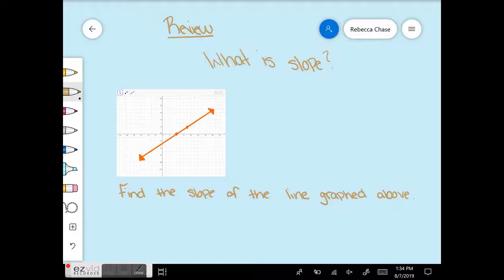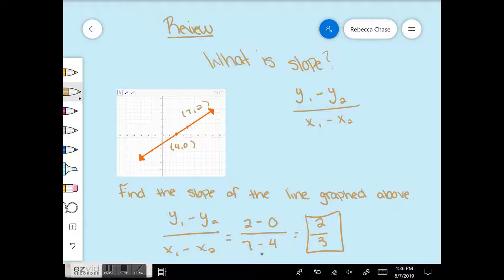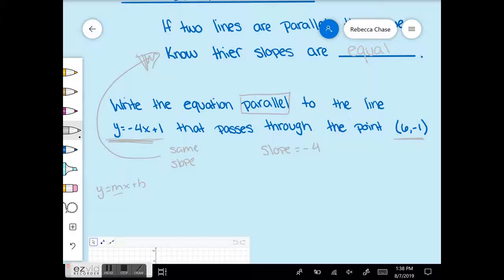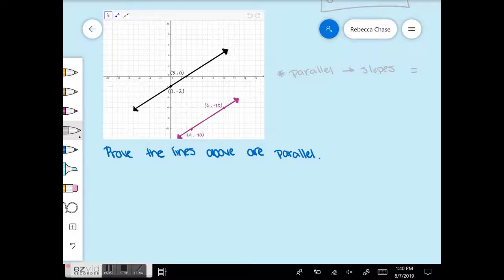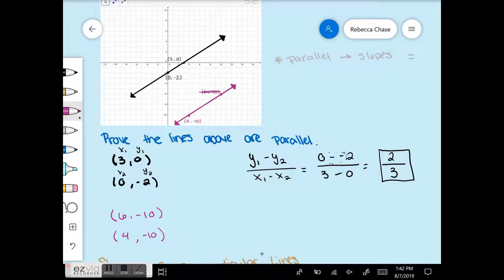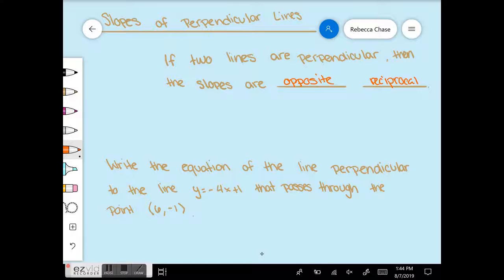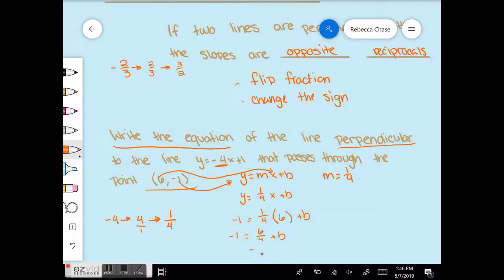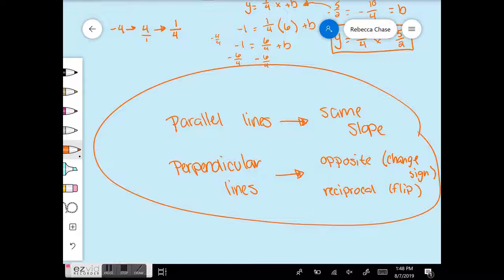Slopes of Parallel and Perpendicular Lines